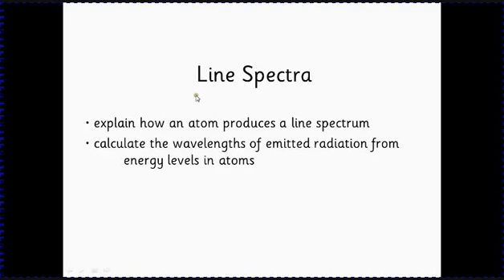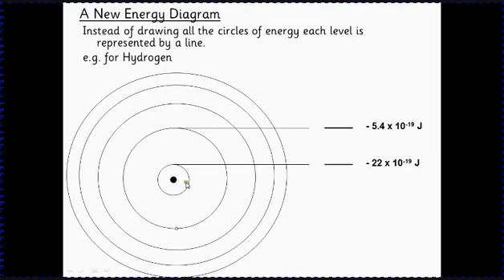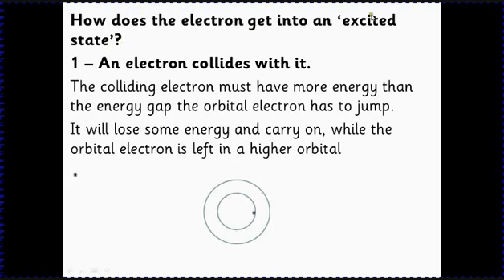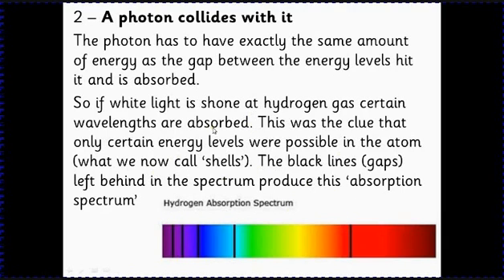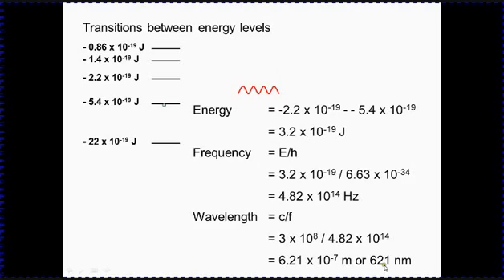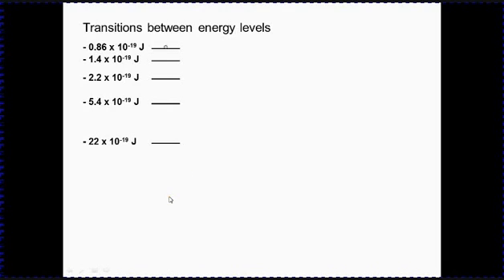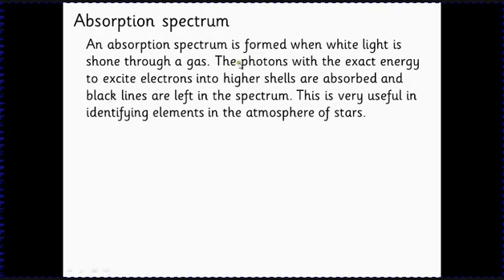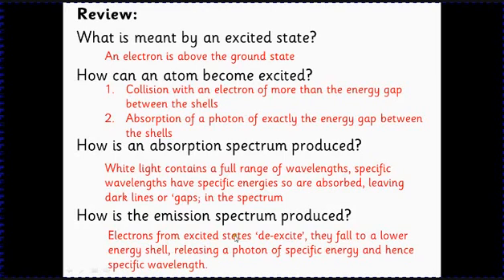AQA A Level Physics Unit 1 Particle Physics Lesson 14 Line Spectra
The formation of emission and absorption spectra